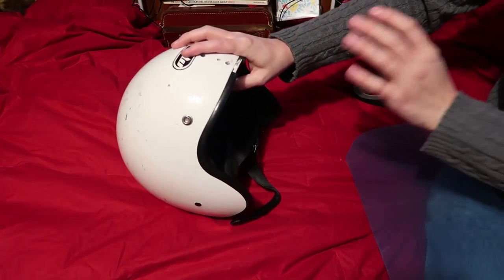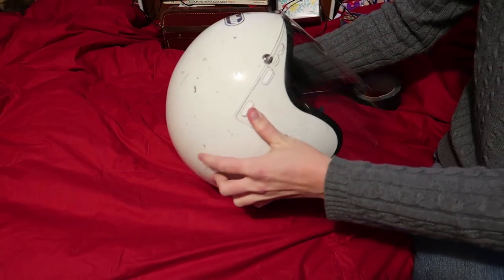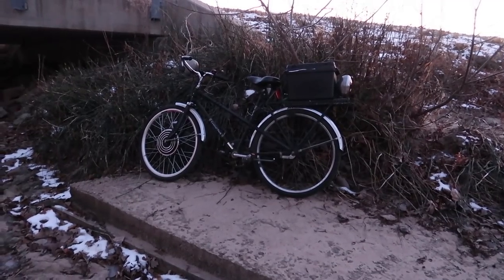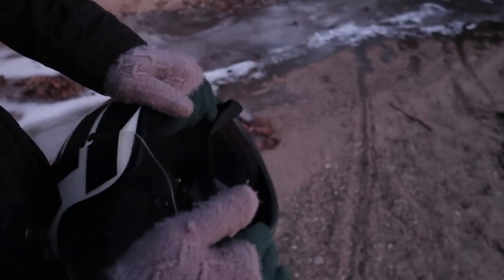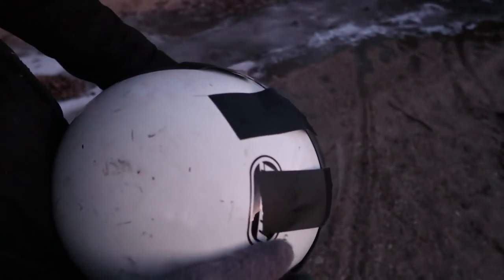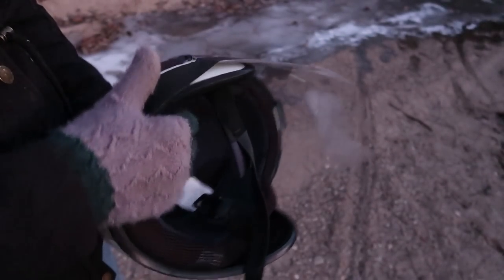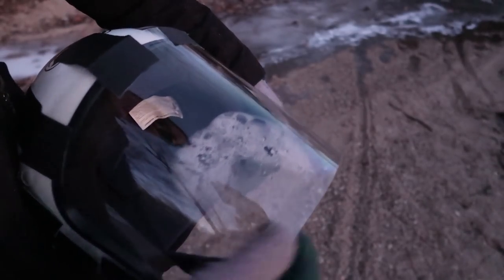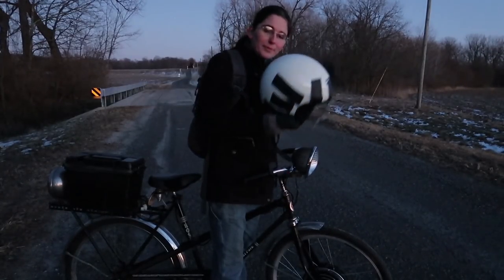Super Easy DIY helmet visor from tape and face shield lens